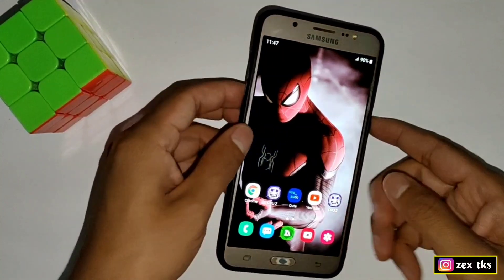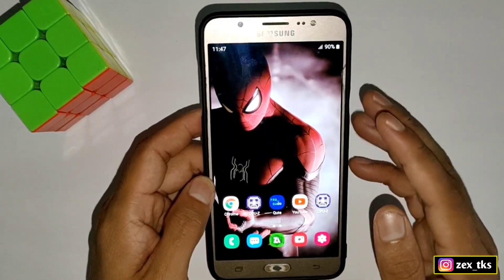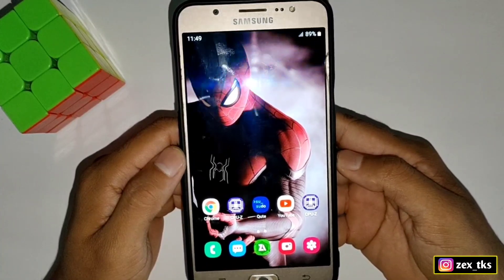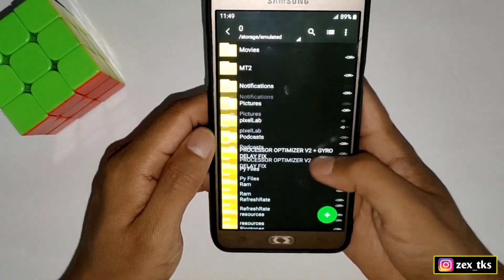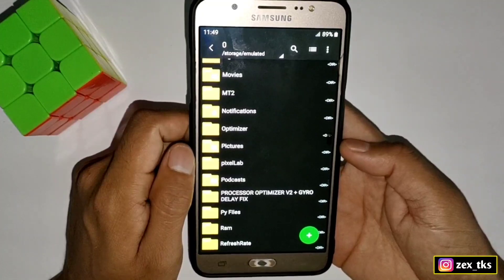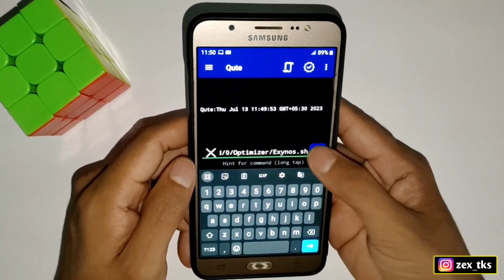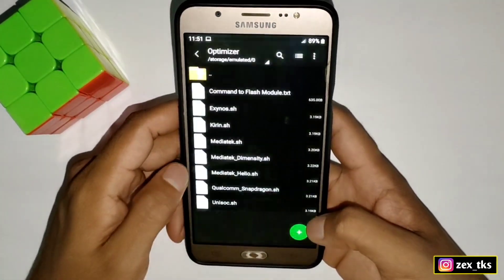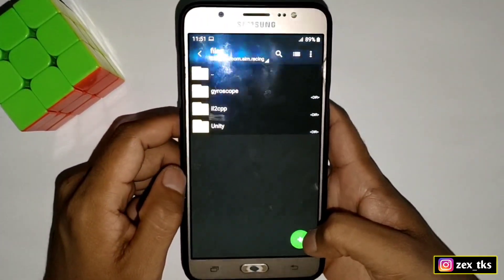Latest ! Processor Optimizer Tweaks + Gyro Delay Fix For All Phone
⭕ Source - @RipRog
⭕ Copyright - @Zexpotweaks

Queries Solved-
overclock android no root
overclock android
how to pubg mobile lag in 2gb ram
no root overclock android
is it to overclock without root
overclock
no root
overclock android cpu how to overclock cpu and gpu android without root